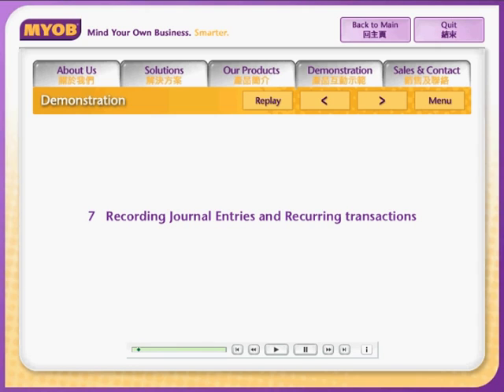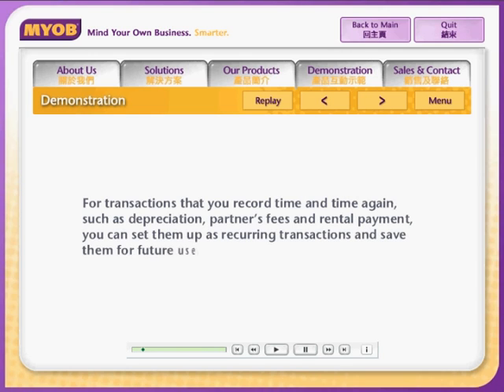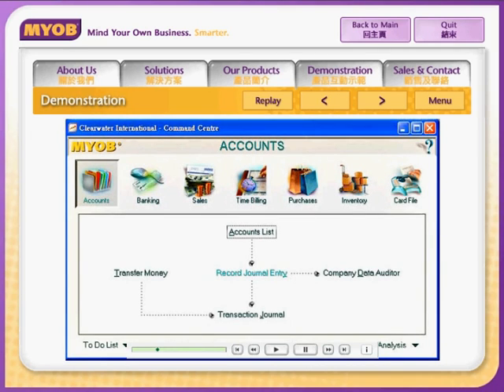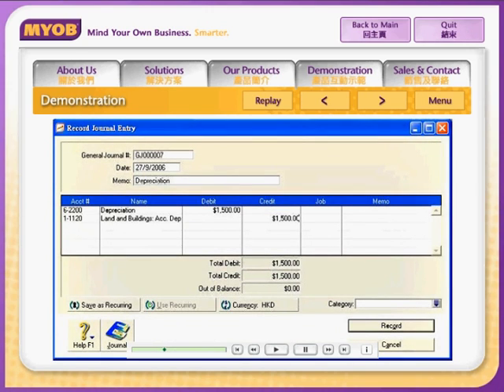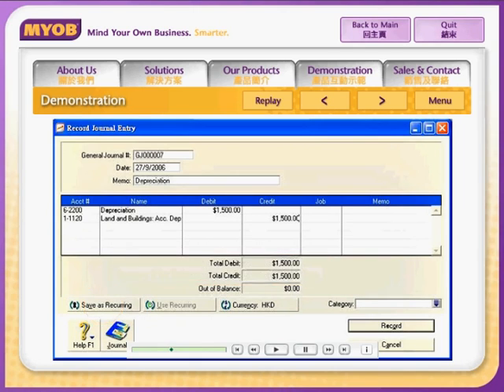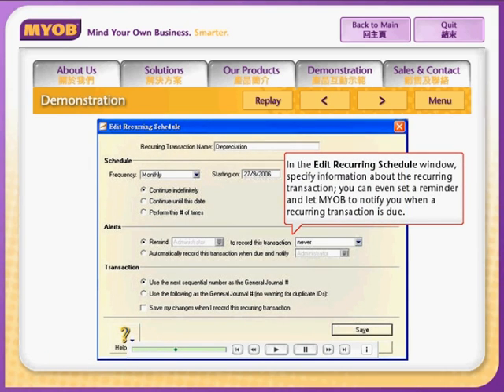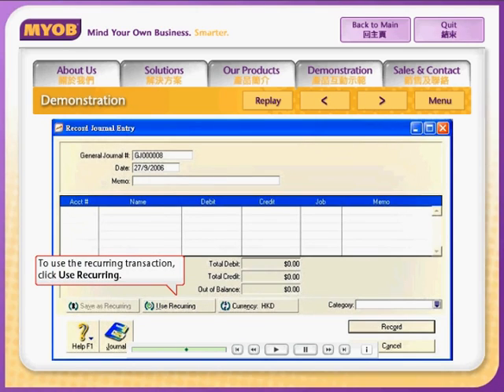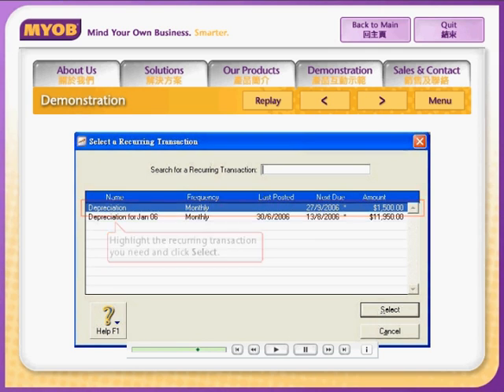Recording journal entries and recurring transactions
MYOB allows accounting staff to set up recurdding transactions, thus they can easily manage regular receives or payments.